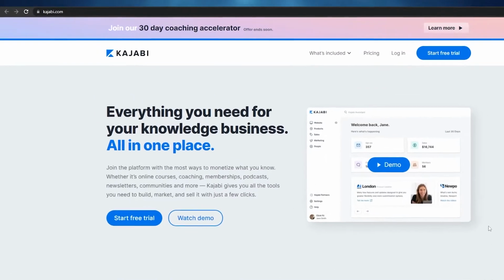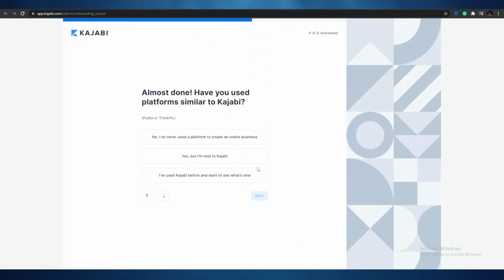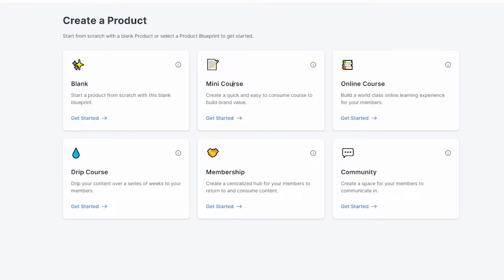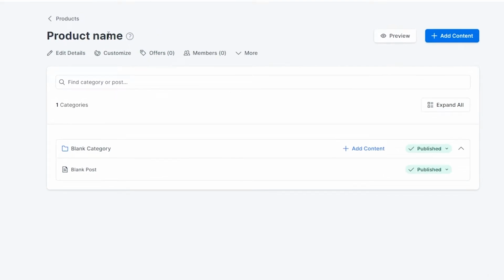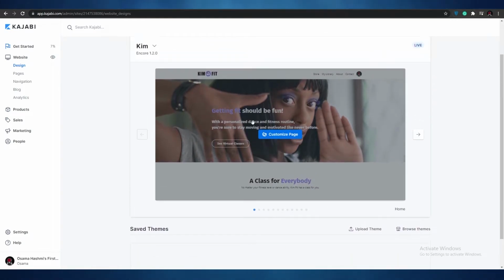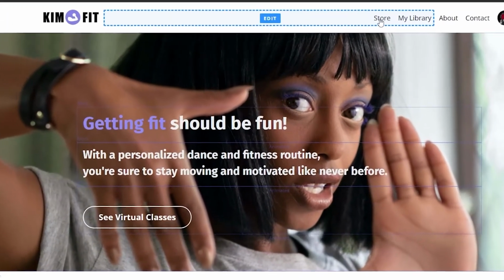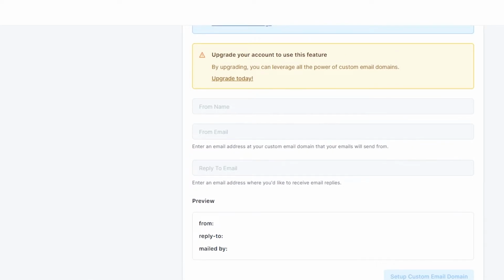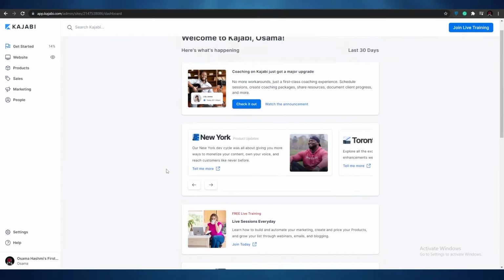Kajabi Tutorial For Beginners (Sell Digital Products)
In this video I show you A Kajabi Tutorial. How you can use Kajabi to Sell digital products and What different features it offers to Help you meet your Ultimate Business Needs.